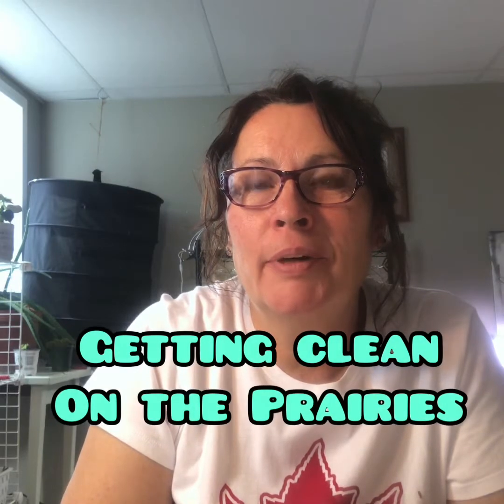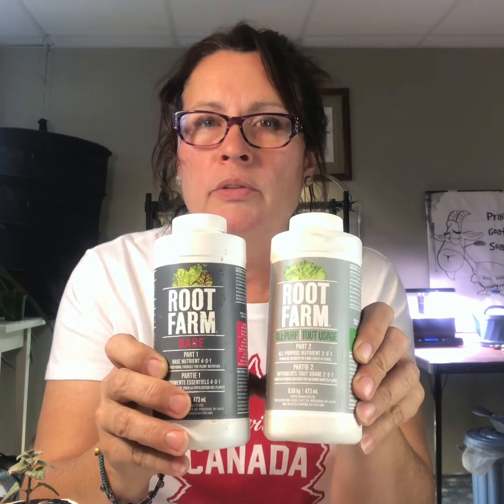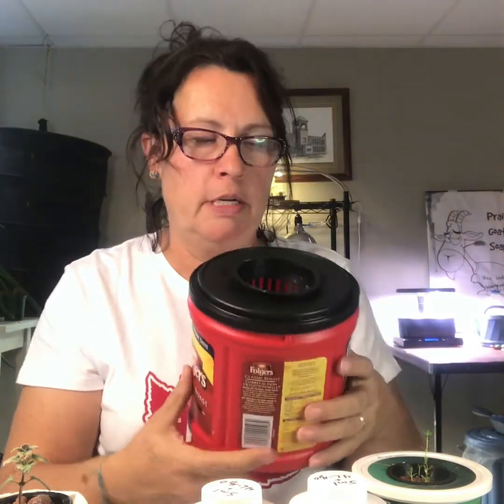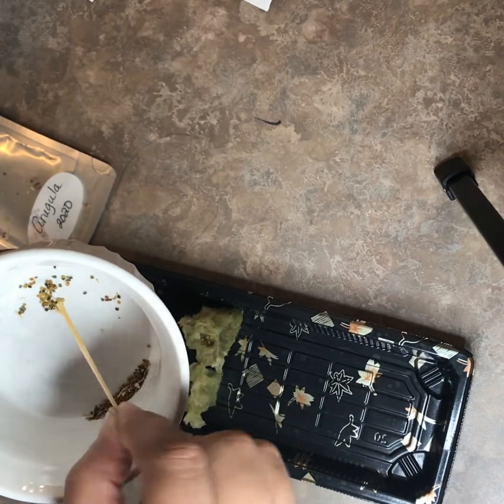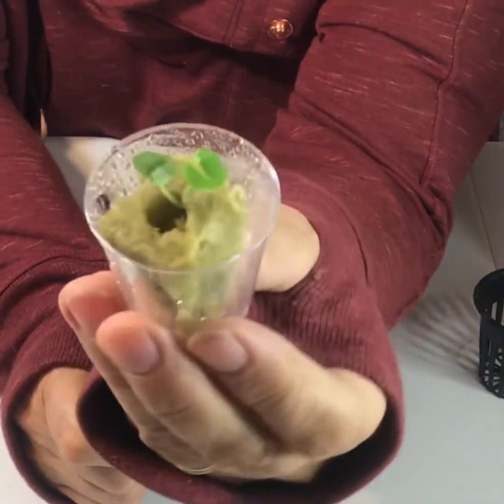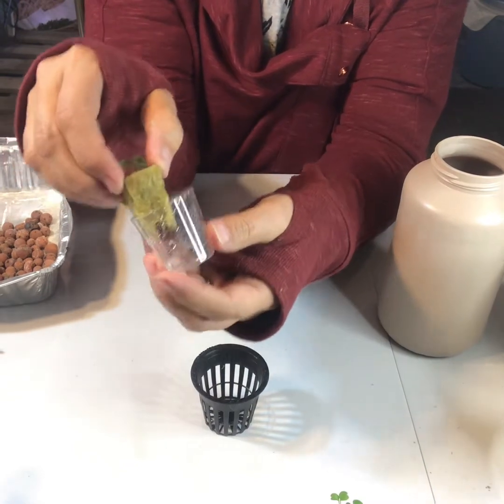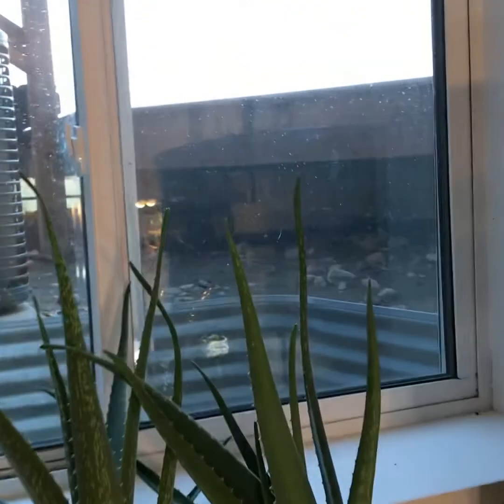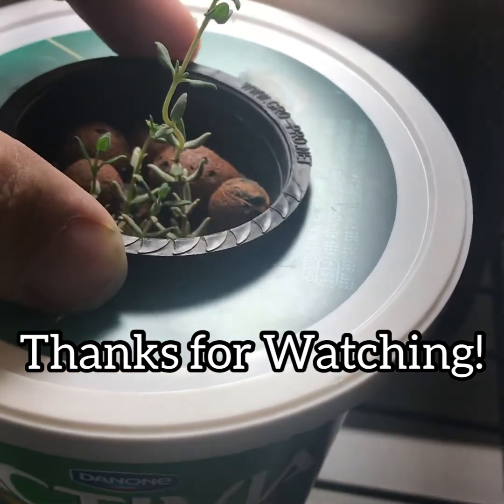Learn How to Grow Food Indoors in Winter - Kratky Method - No Soil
In this video I will show you how to grow food indoors in winter. Setting up a indoor gardening space can be cheap, easy and great way to keep the thumb GREEN throughout the winter season!   I will show you what you need to herbs, lettuces, peppers, tomatoes and more using the the Kratky method.  No Soil required!
0:00 Intro
1:32 Supplies Needed to Start Growing Food Indoors
4:22 How to start your Seeds in Rockwool
6:30 How to grow Basil using the Kratky Method
8:50 How to Mix your Hydroponic Nutrients
11:45 How to grow Oregano from Cuttings using the Kratky Method
15:00 How to grow Thyme from Cuttings using the Kratky Method
17:05 Grow Lights you  can buy to Start Growing Food Indoors